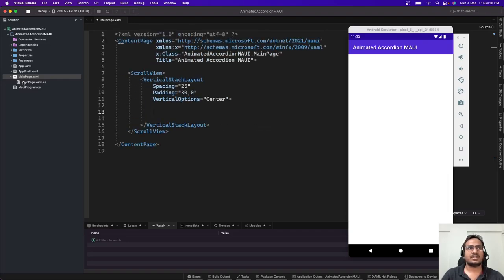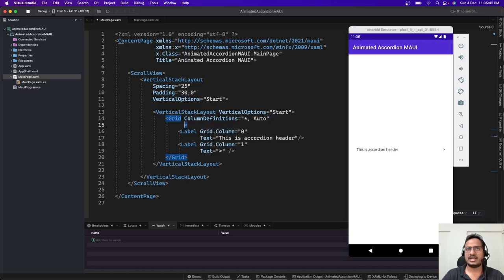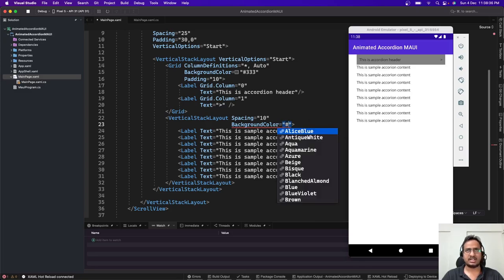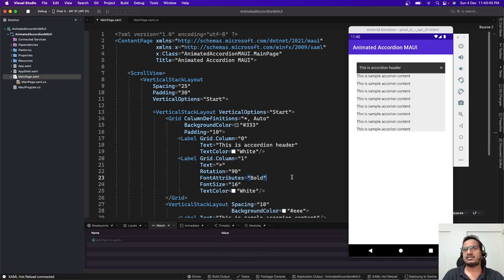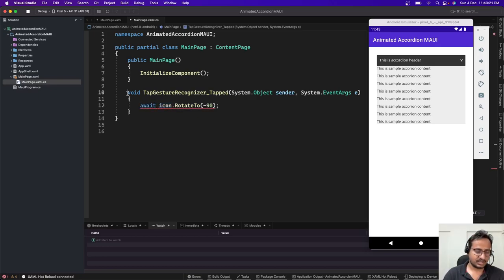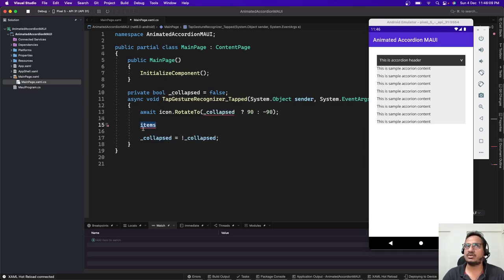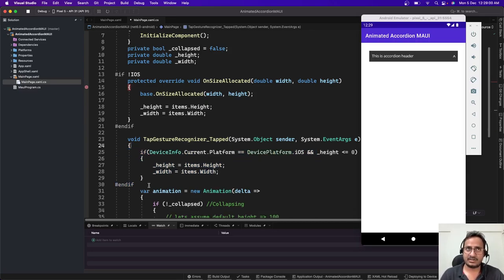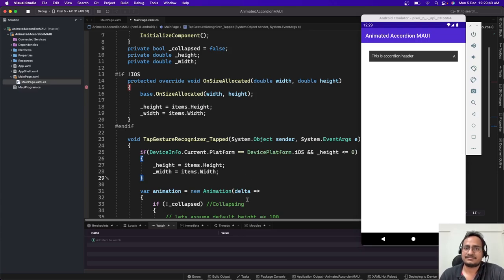Animated Accordion in .Net MAUI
Create an Animated Accordion in .Net MAUI